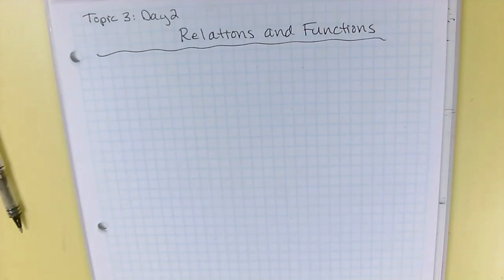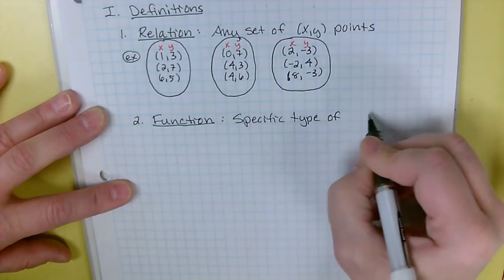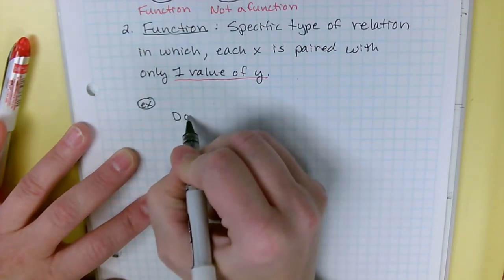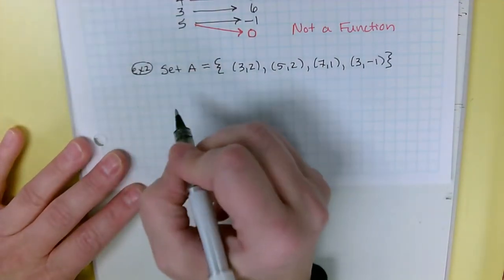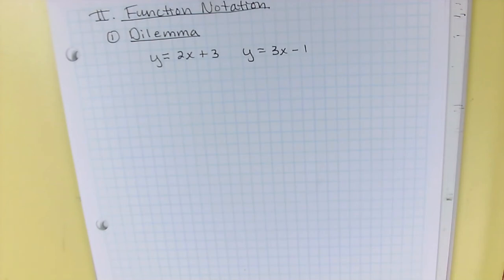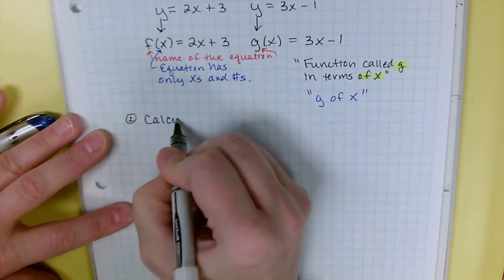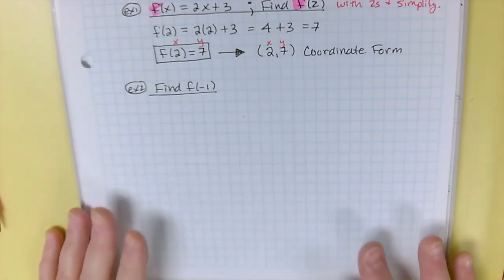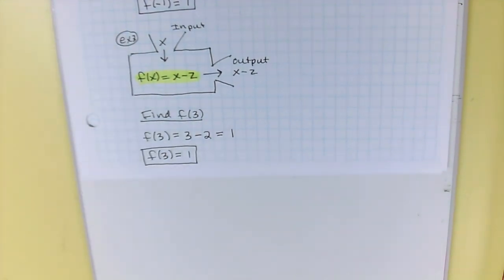Alg 1 Topic 3 Day 2 Relations and Functions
Function Notation
Functions vs. Not Functions